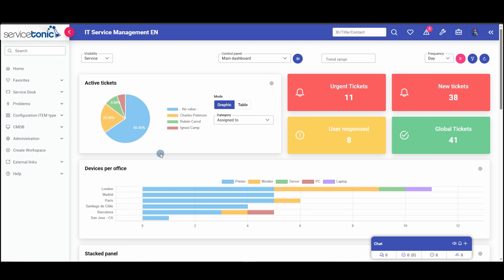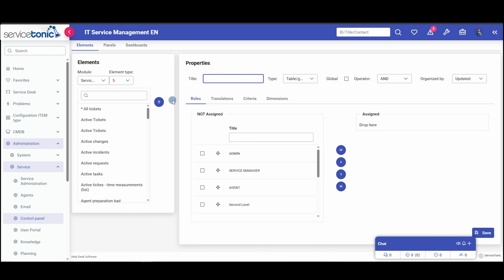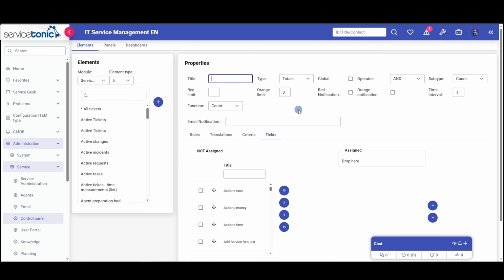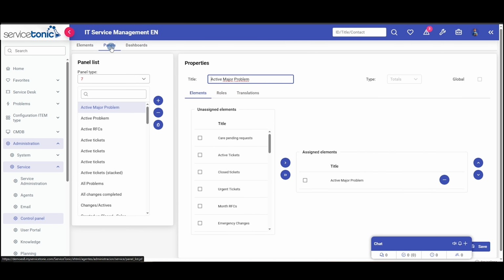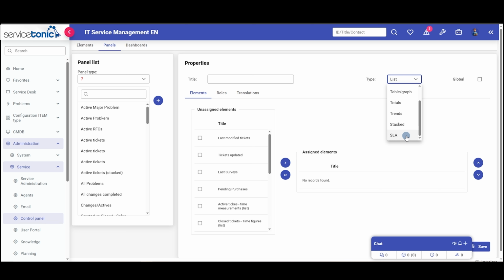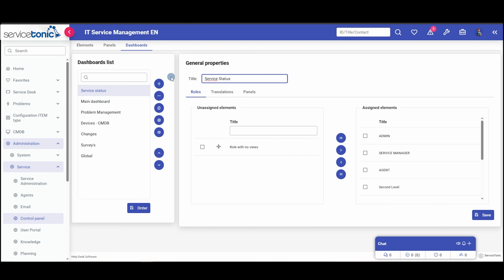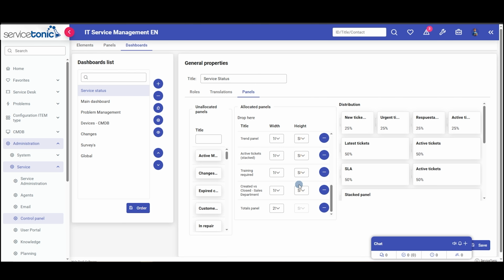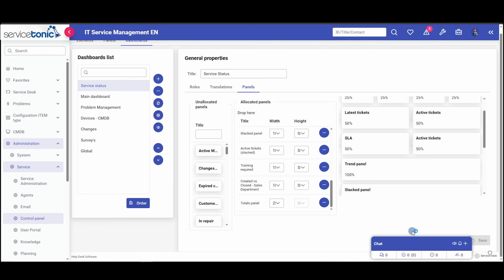ServiceTonic Dashboard Administration – Quick Guide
Discover how to build powerful dashboards in ServiceTonic. Learn to configure panels, manage roles, customize widgets (lists, SLAs, counters, trends), and adapt layout for optimal control.

0:07 – Intro
0:22 – What is a dashboard
0:40 – Accessing the control panel
1:00 – Creating elements
2:22 – Creating panels
4:18 – Creating dashboards
5:33 – Final layout & save